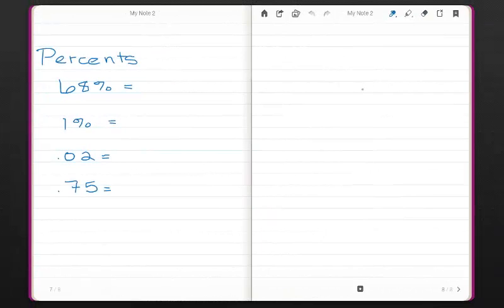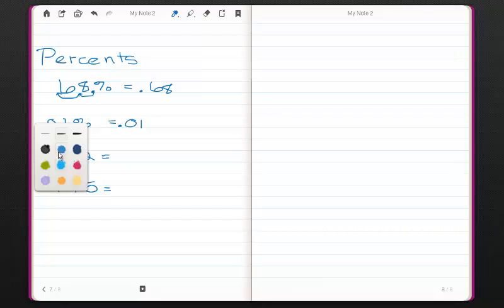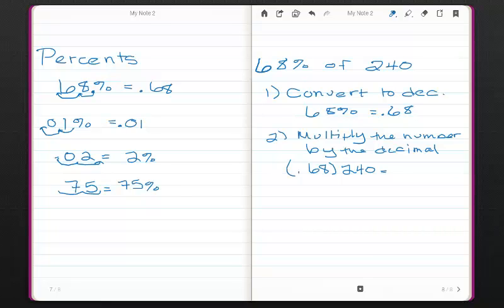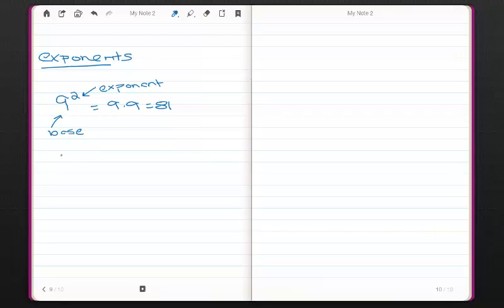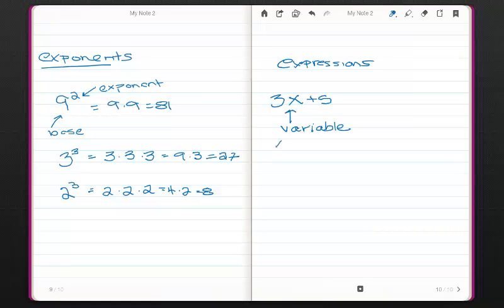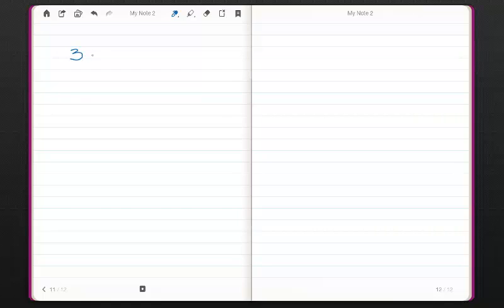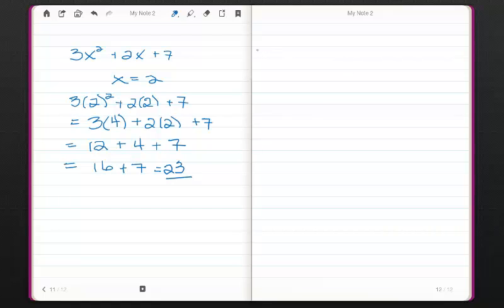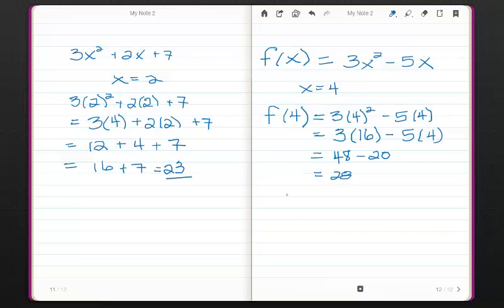Getting Ready for Chapter 2 Part 2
This video covers percents, exponents and expressions.